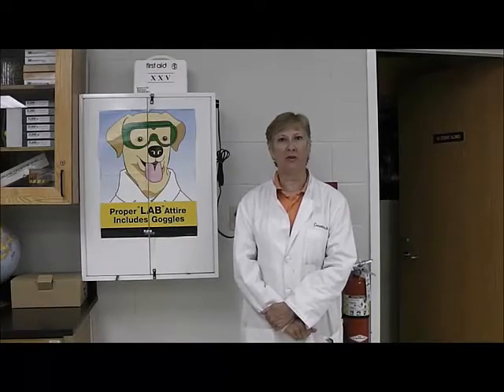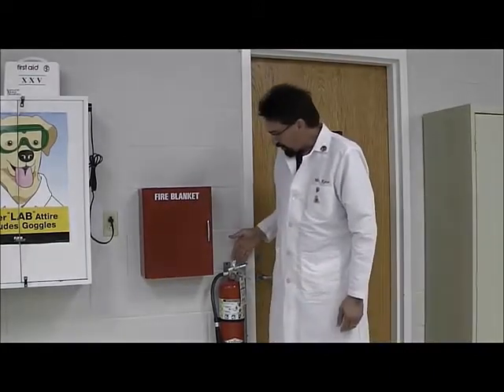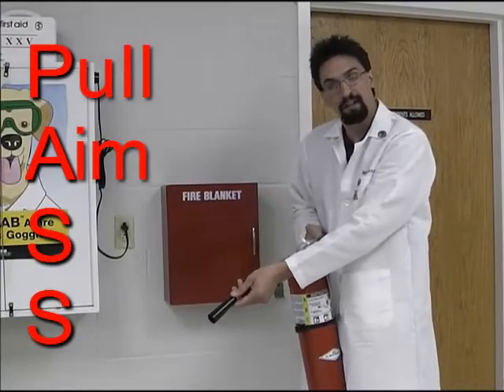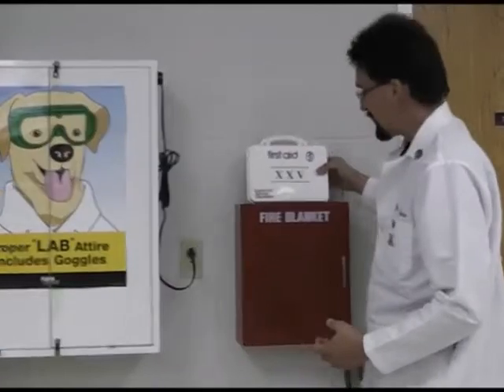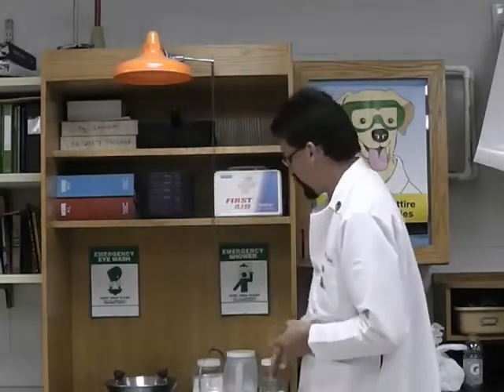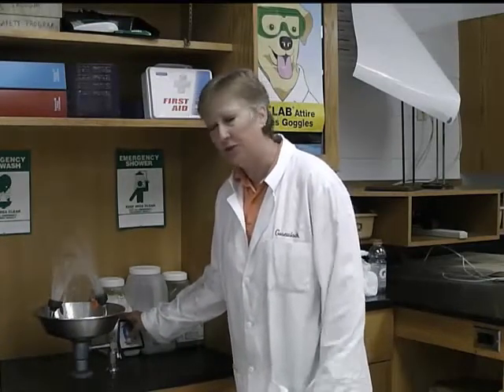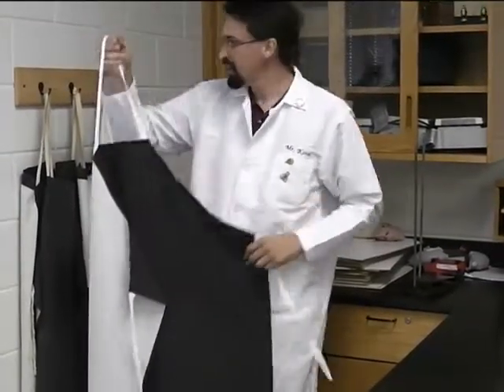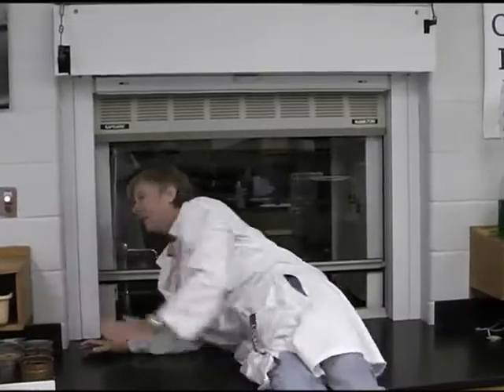RC Unit 1 & 2 Lab Safety Equipment and Use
This is a short video describing the lab safety equipment and its use at Lockport Township High School science classes.